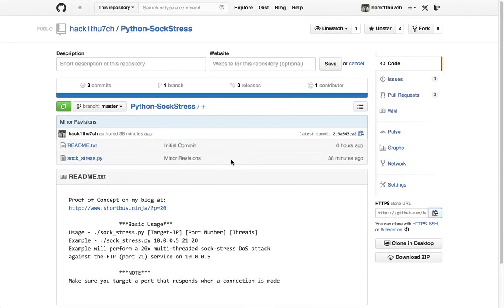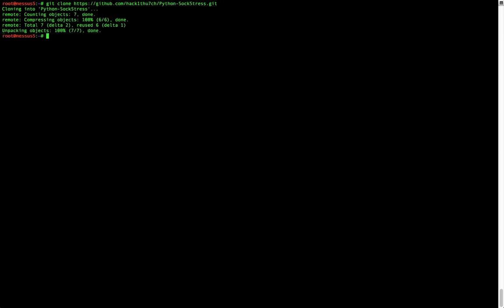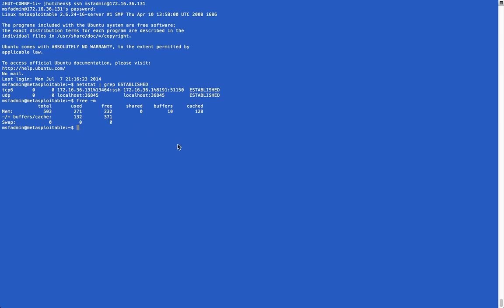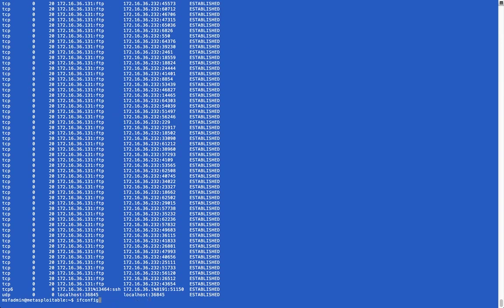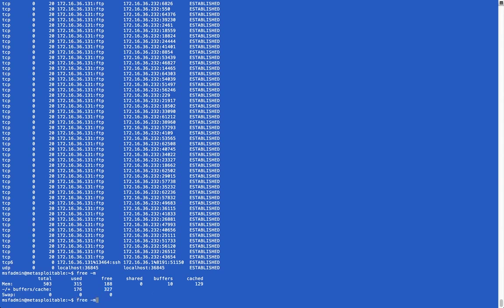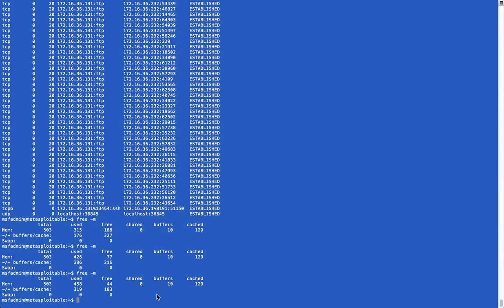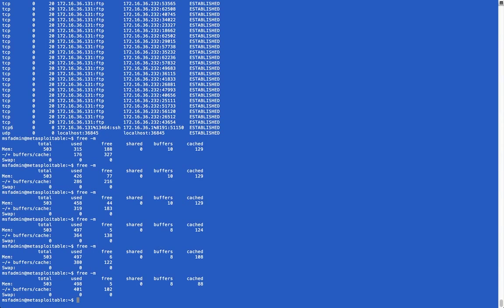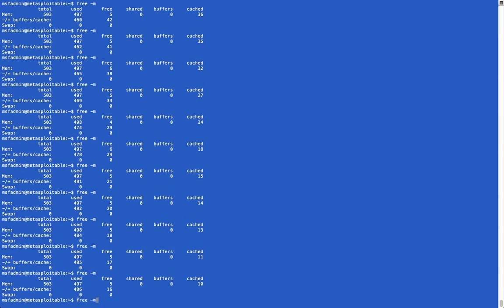Python Sock Stress Denial of Service Proof of Concept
This video is a demonstration of my Python SockStress Denial of Service exploit that is now available here: